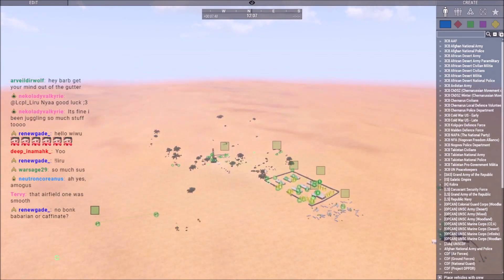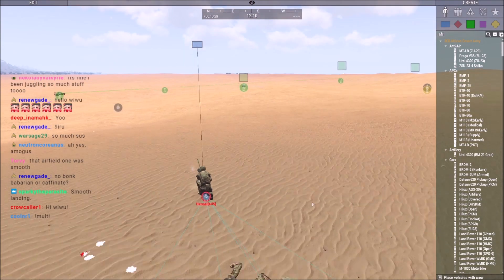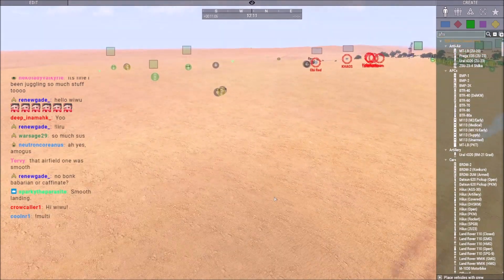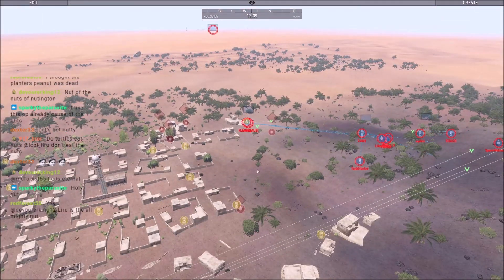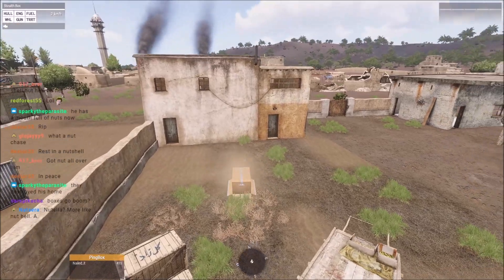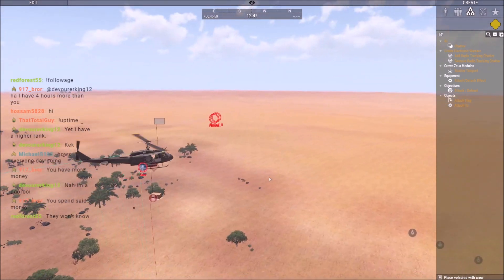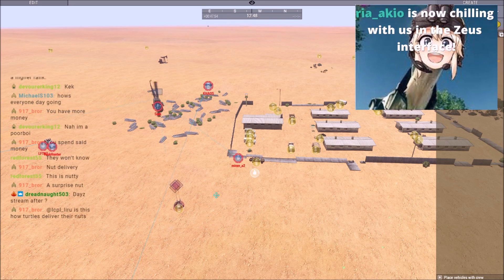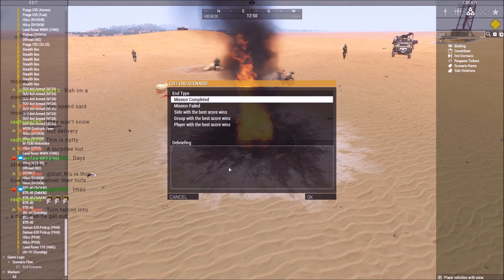A Pretty Nutty Technical Fight...